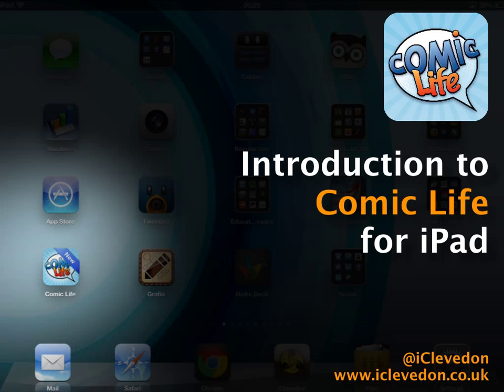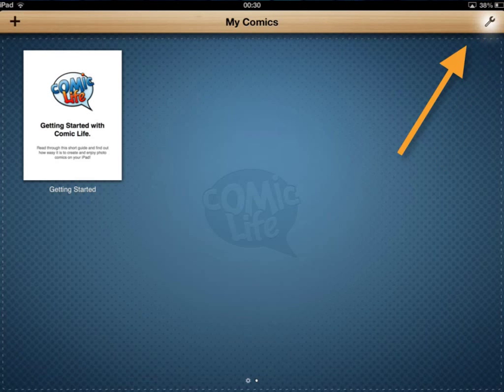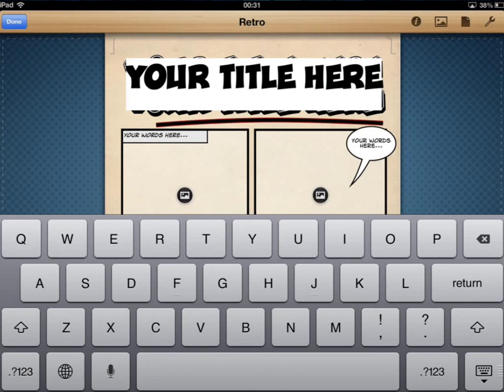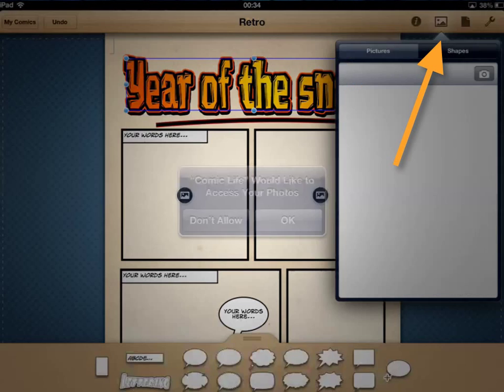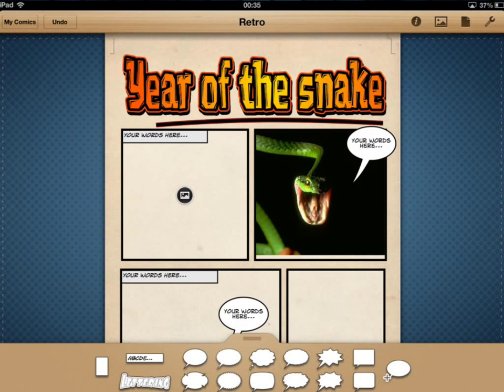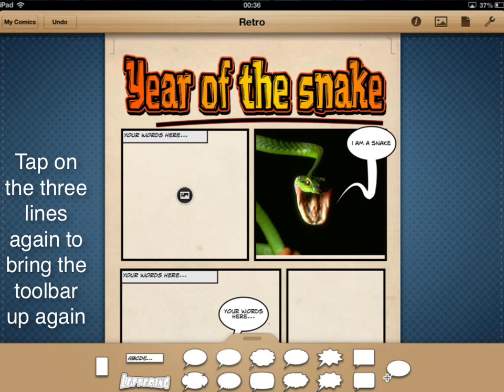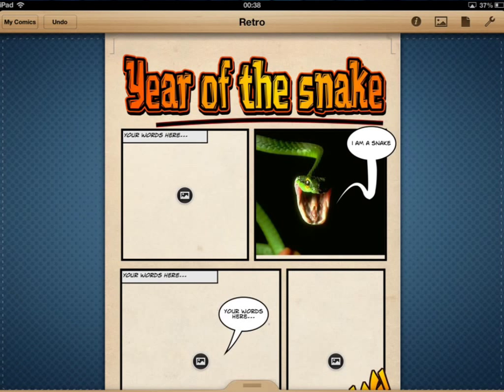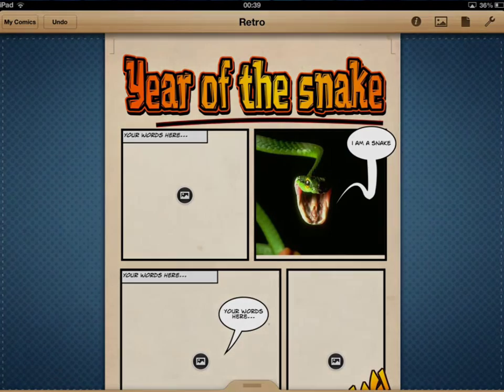Introduction to Comic Life for iPad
The Comic Life app is simply brilliant. On the one hand it can create superb comics, but with a bit of care and attention it can also create some brilliant pieces of desk top publishing too. Combine pictures and text to form brilliant pieces of work. This introduction runs through the features of the app showing you how to insert pictures, text, save, export and more. Enjoy!